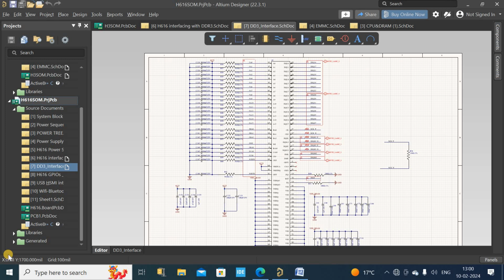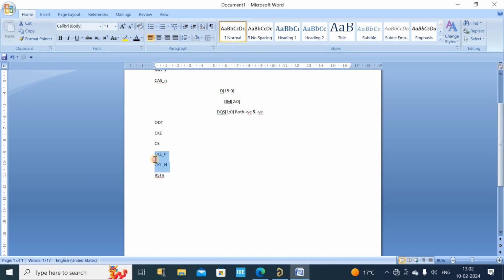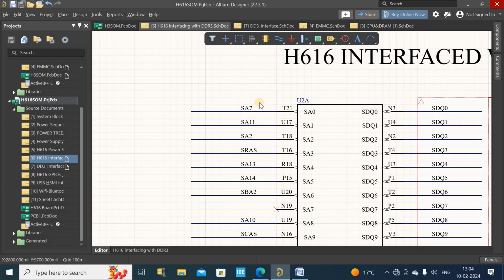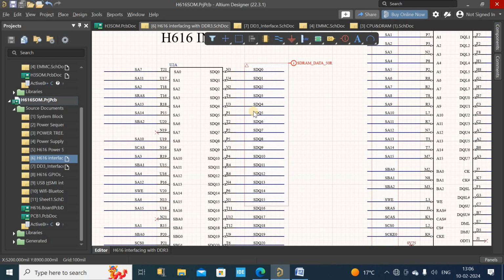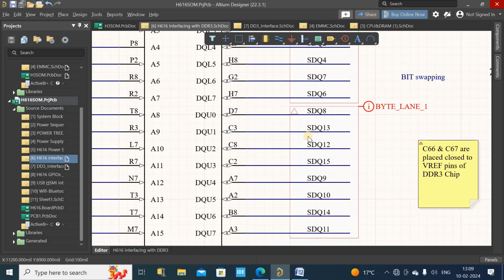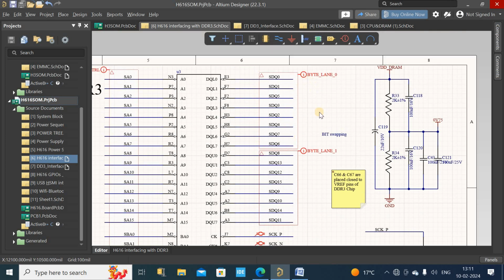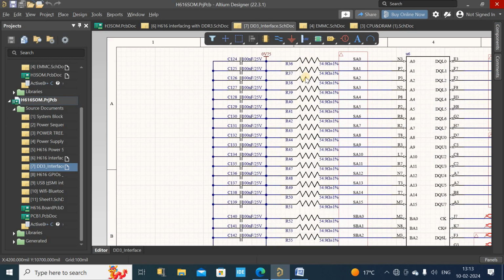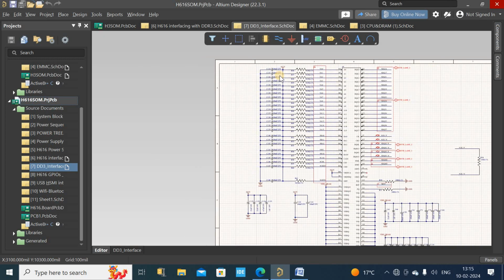DD3 Memory Interfacing,Part-IV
DD3 Memory Interfacing